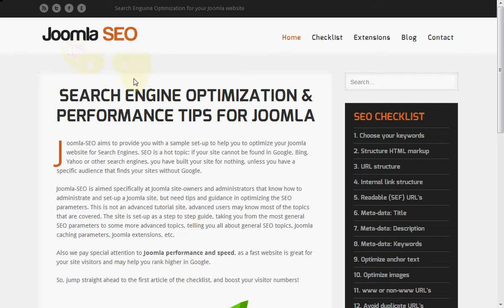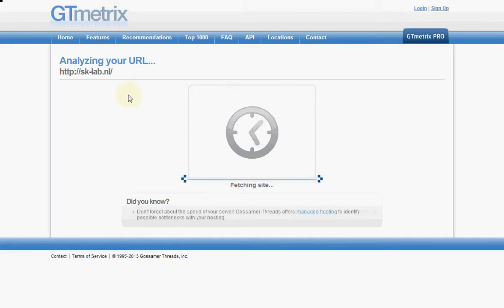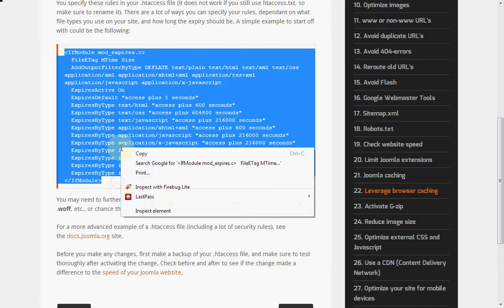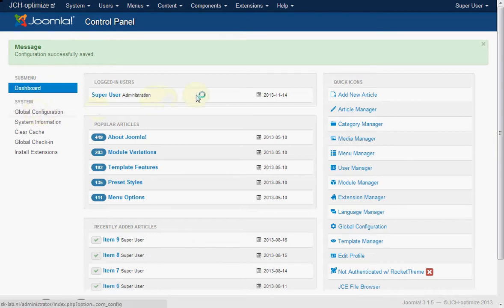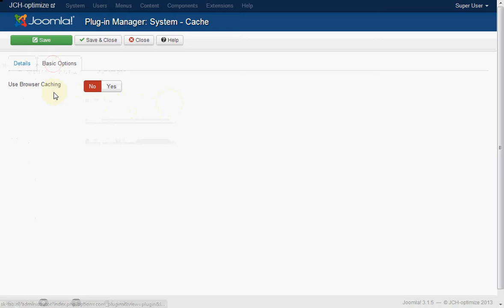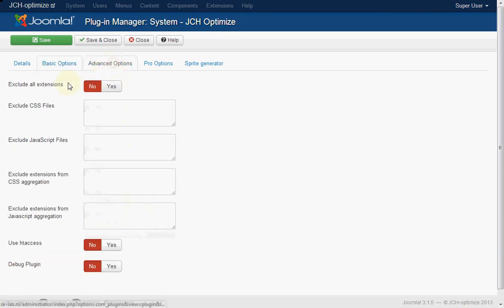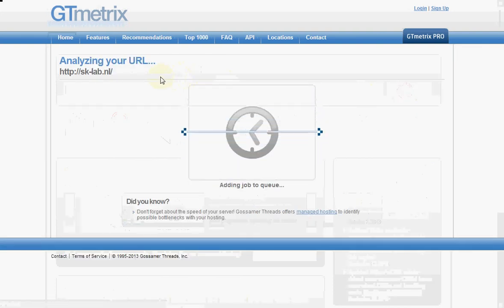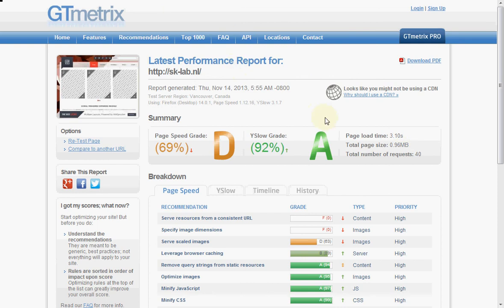Joomla slow? Speed it up in 5 minutes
If your Joomla website is slow, don't panic. With a few simple changes in your configuration, you can easily speed up your Joomla website. In this 5 minute video I will show you how you can take 50% of the loading time.